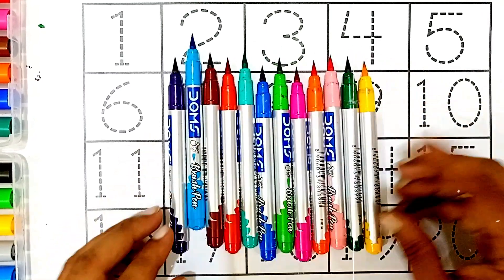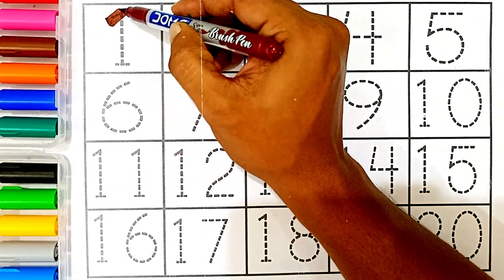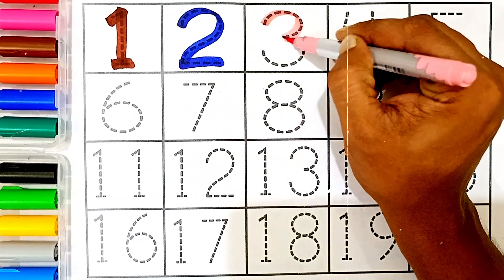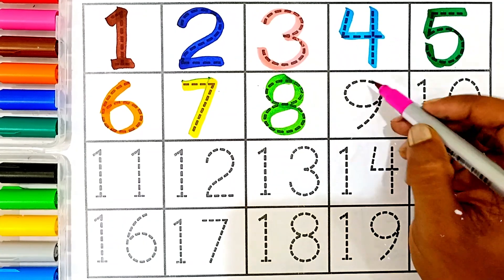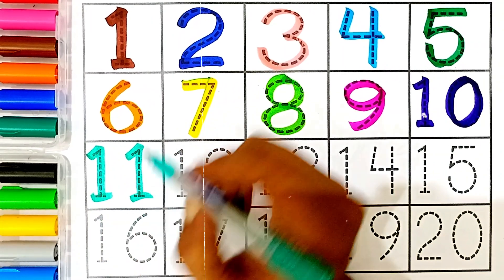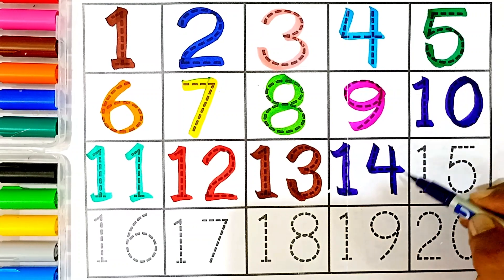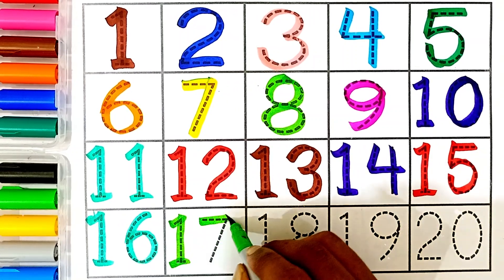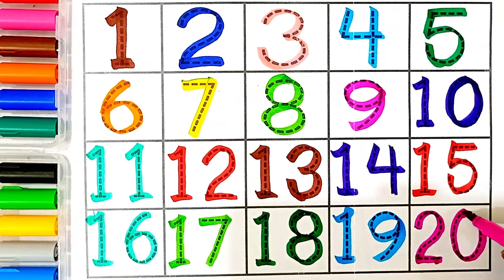learning numbers,toddler learning video,one two three four,counting numbers for kids,123 counting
123 song, 123 learning for kids, 123 numbers, numbers song 1-20, 123 numbers, counting, 123 numbers

Your query:

numbers 123
123 numbers name
123 numbers drawing
learn numbers
learn numbers
learn colors
123 counting
1234 song
12345
number songs
number 1-100
numbers for kid
12345 rhymes
12345 kids songs
123 counting for kids
123 counting song
123 song
abc 123
123
123 123
1 to 50 counting
counting to 10
123 counting
100 number song